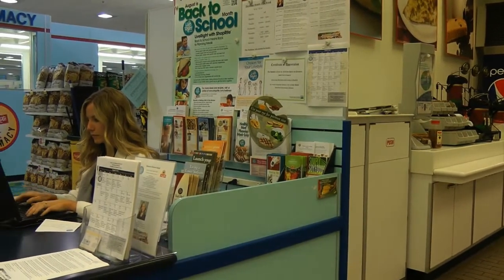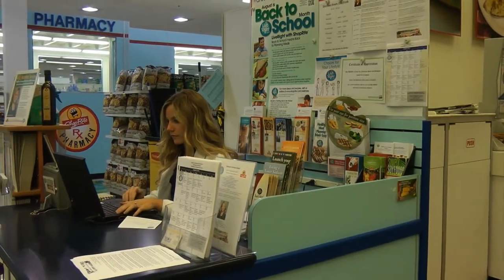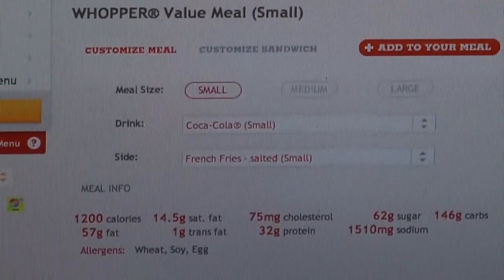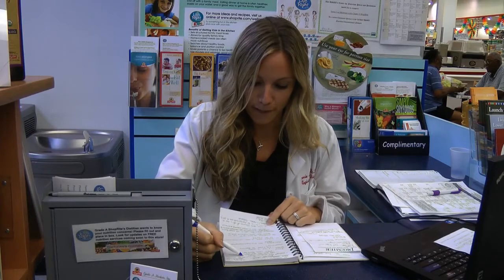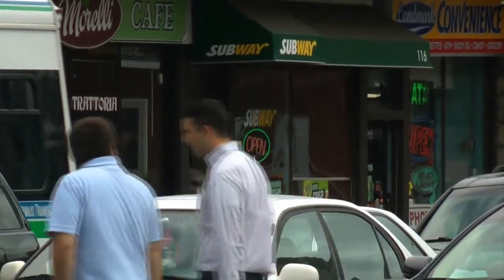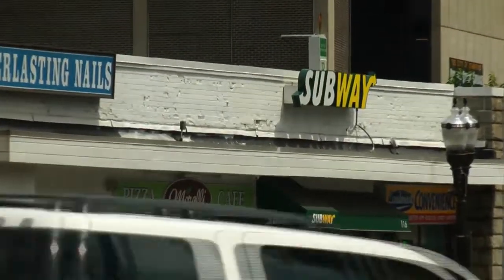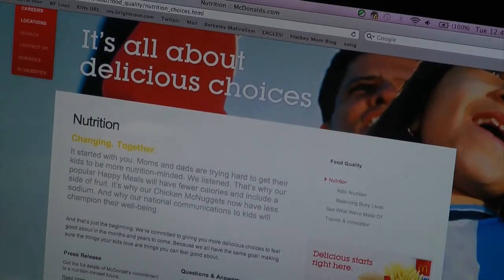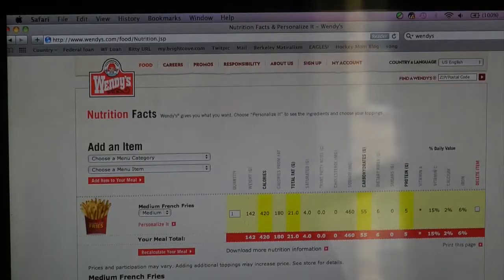Be Careful What You Eat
Fast food, even kids' meals and seemingly healthy choices, can be dangerous if you don't know what you are eating.